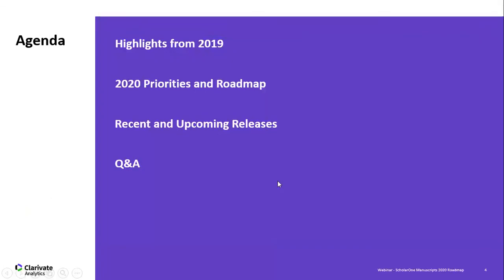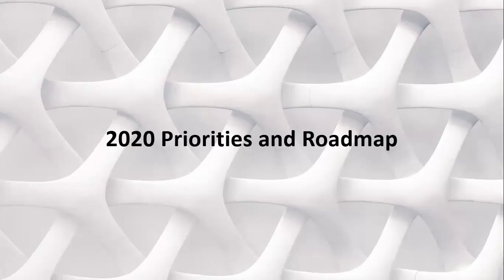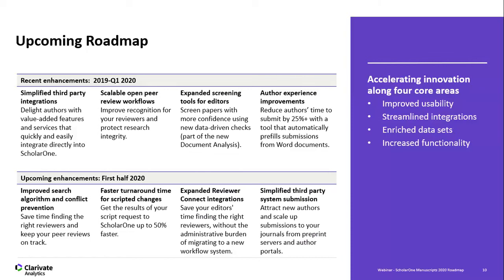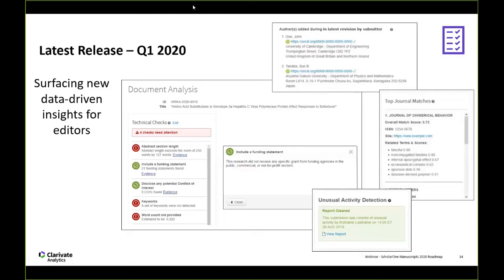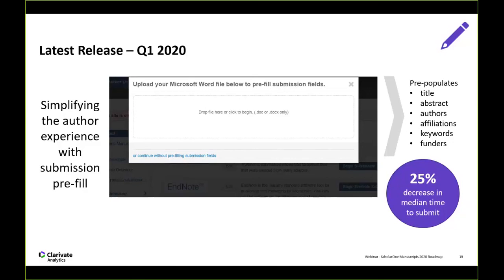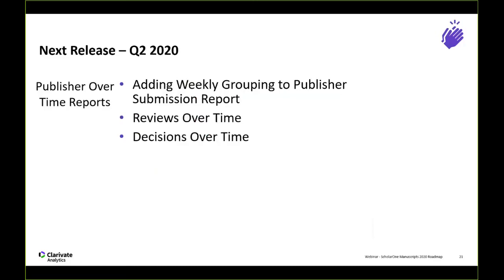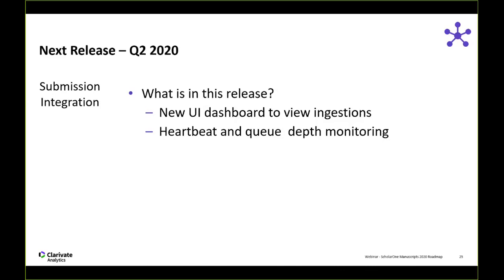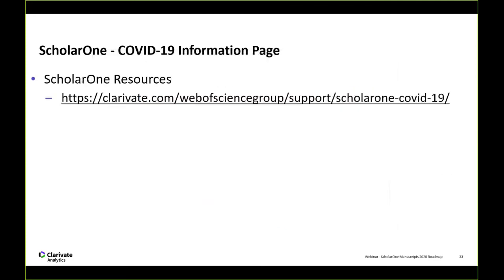2020 ScholarOne Roadmap